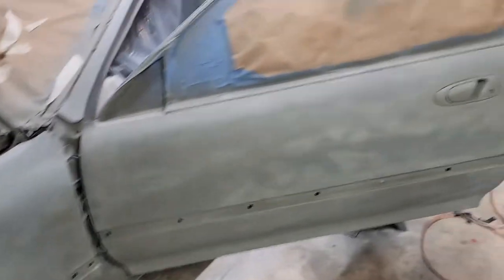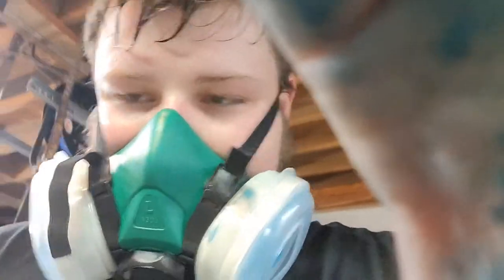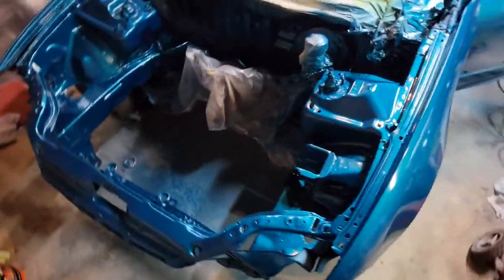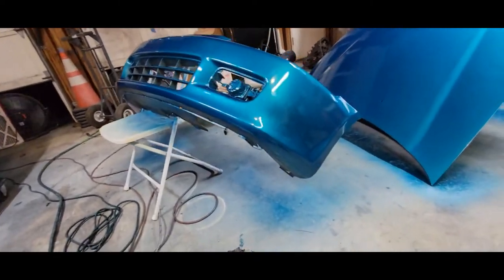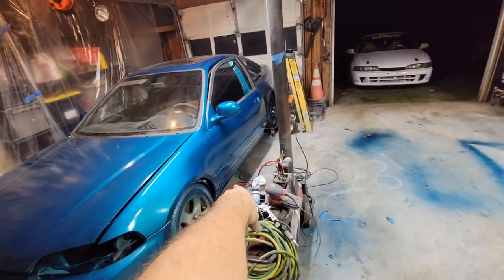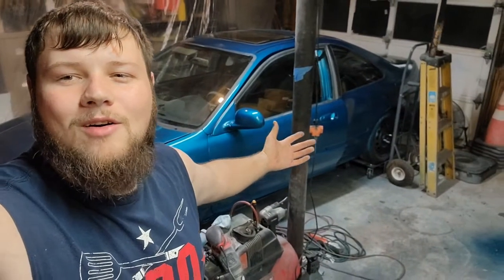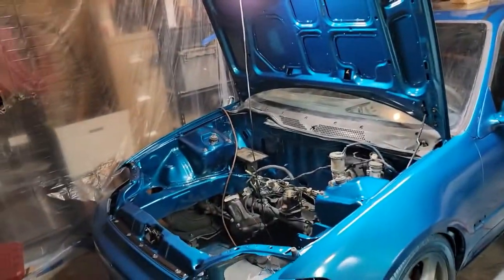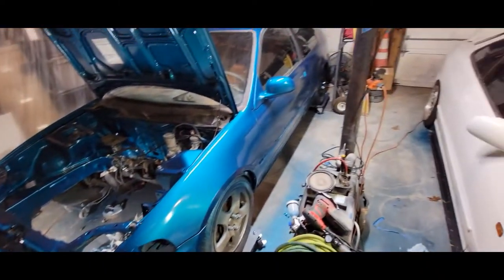civic paint job.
restoration shop single stage paint

New year new car.